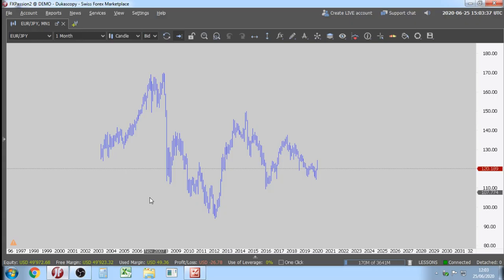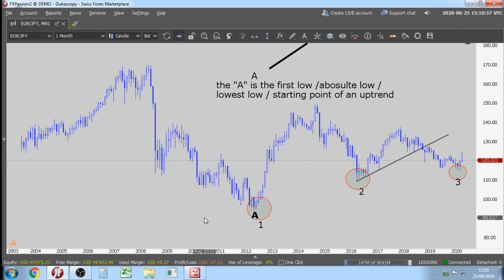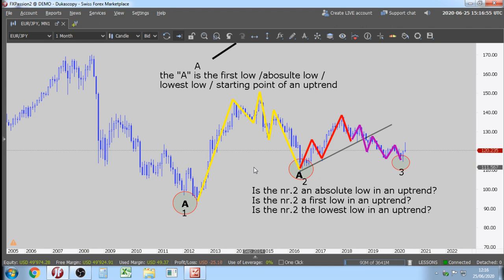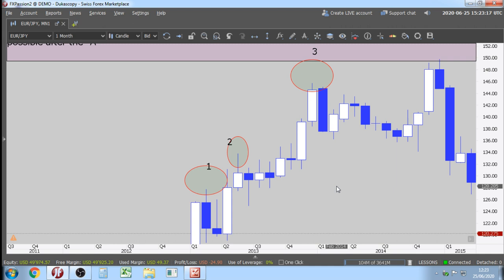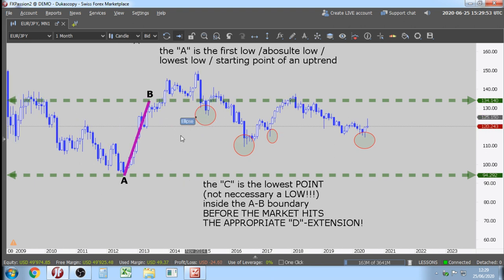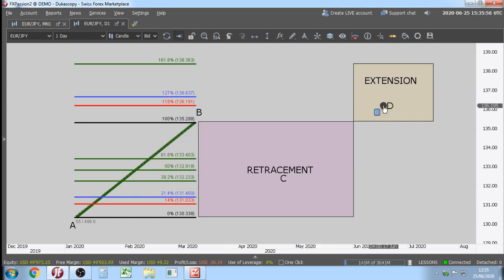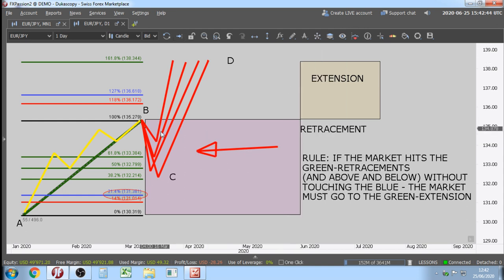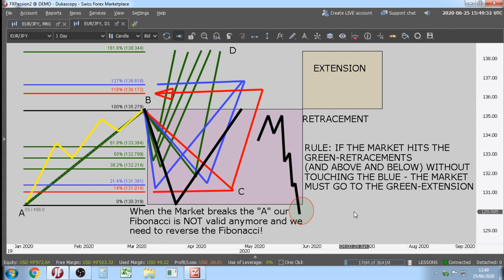Trading Fibonacci Numbers: The A-B-C-D Swing and the Rules